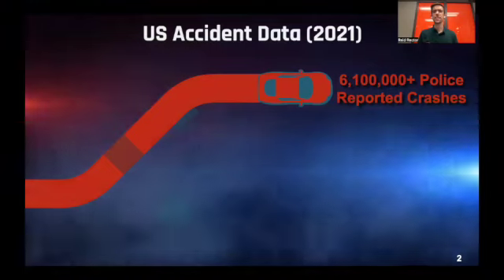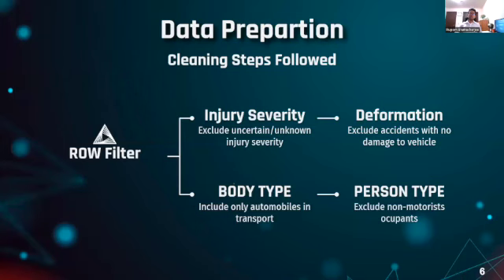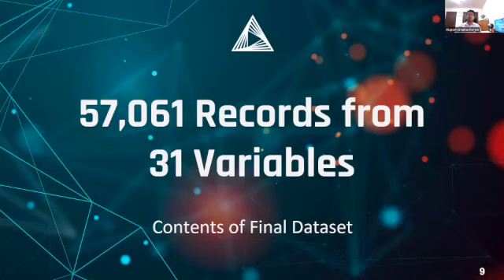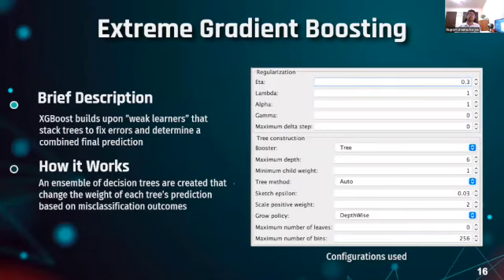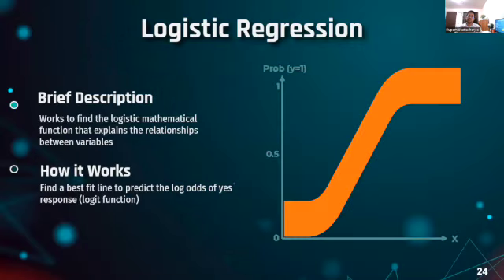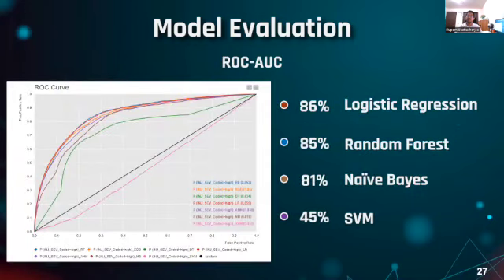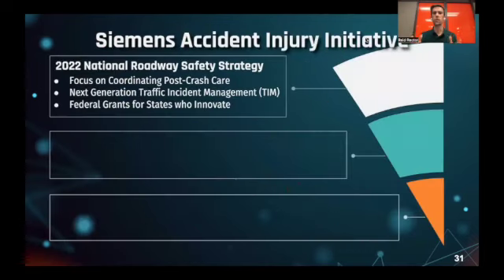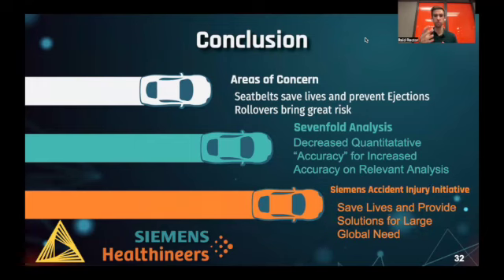Diagnosing the Prevention of High Injury Accidents (MSIS 5633 Team 04)